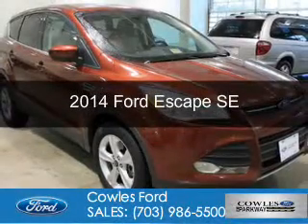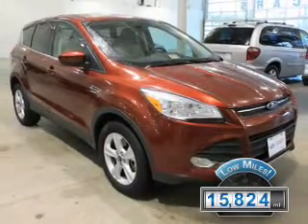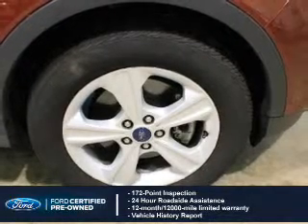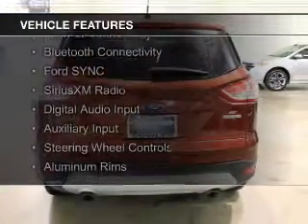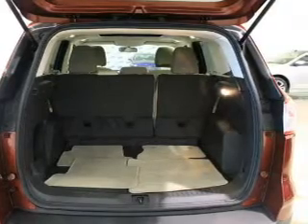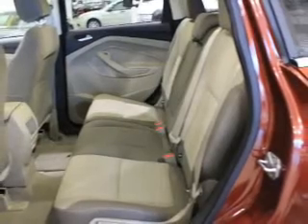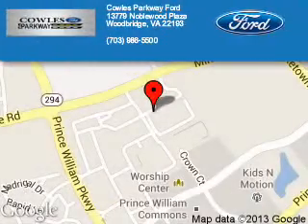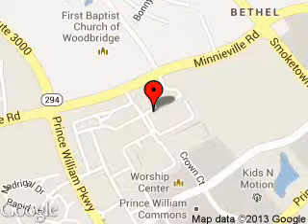2014 Ford Escape - Woodbridge VA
Phone:
Year: 2014
Make: Ford
Model: Escape
Trim: SE
Engine: 2.0 liter inline 4 cylinder 16 valve
Transmission: 6-Speed Automatic
Color: Sunset
Mileage: 15824
Address:
13779 Noblewood Plaza